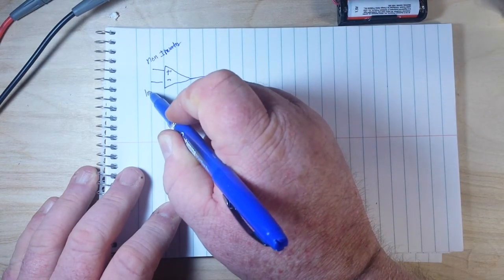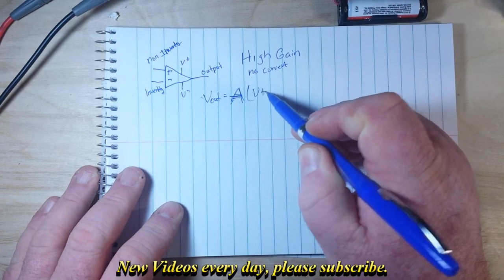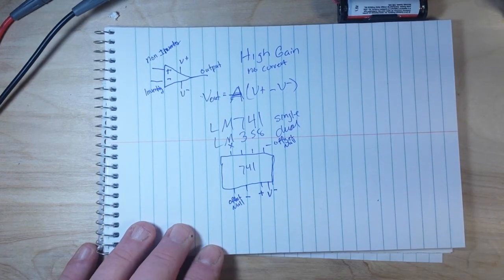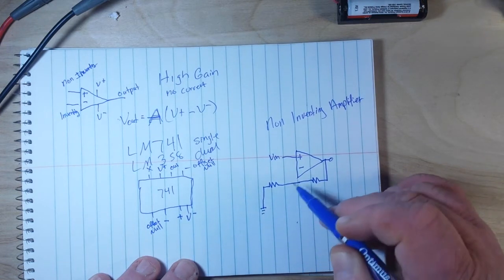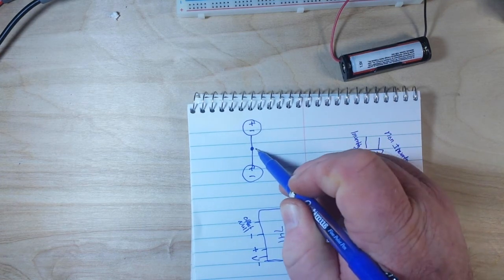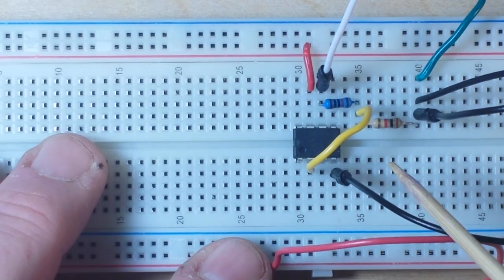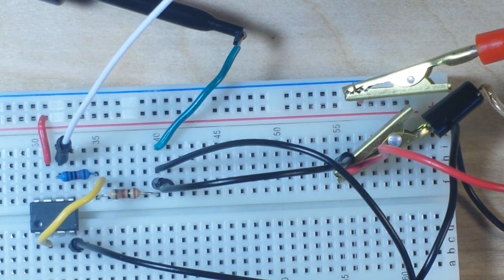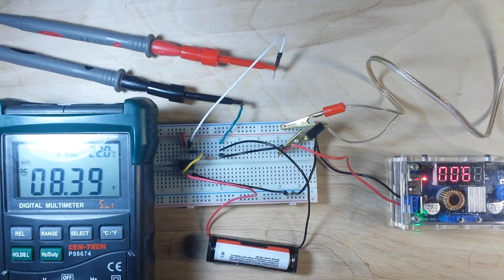Introduction to OpAmps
The 555 timer might be the most produced IC in all of electronics, but the OpAmp is the hardest working. You will find OpAmps in just about every electronic device today. They are just so versatile. In this video we take a look at an LM741 single OpAmp. We examine the differential input and set up a simple non-inverting amplifier.